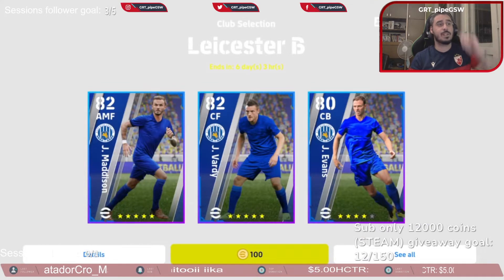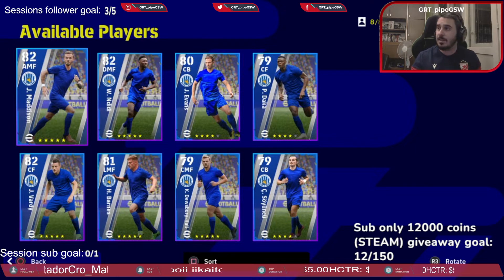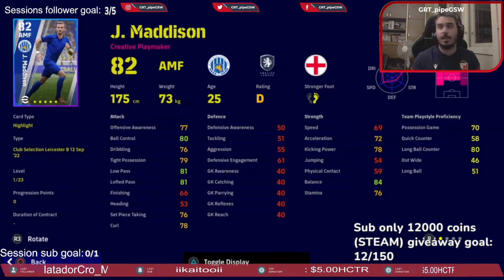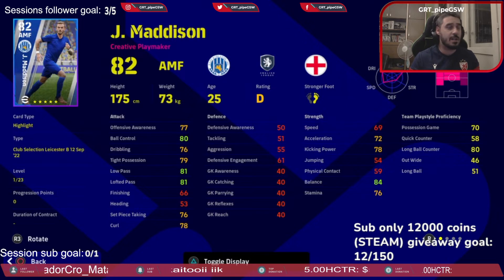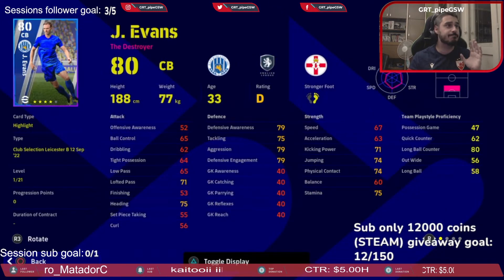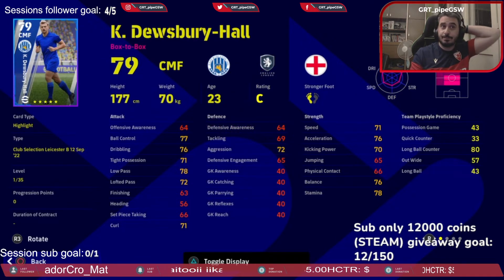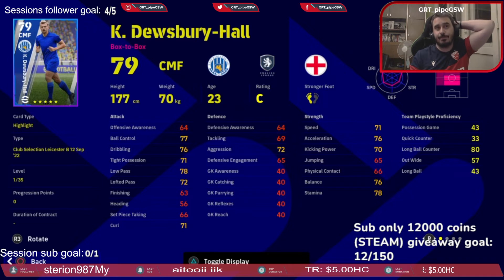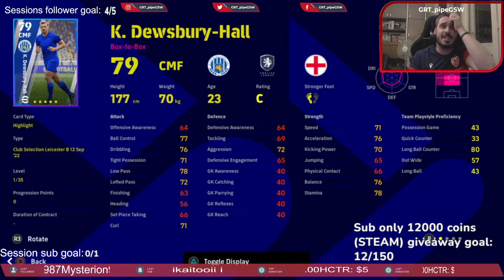Review of the Leicester players pack eFootball 2023 and pack opening Is it worth it leicester PES23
Please don't feel obliged to donate, but I really appreciate any donations!